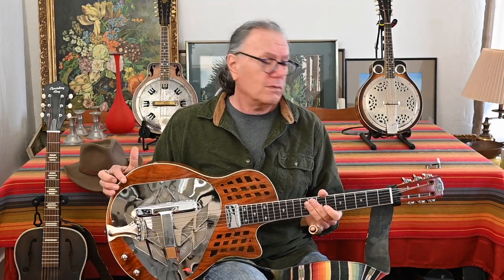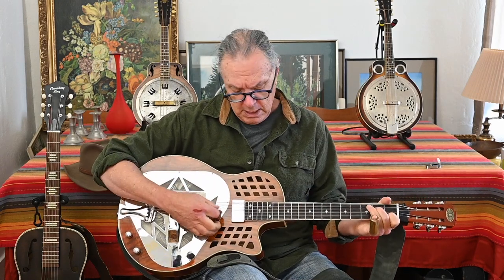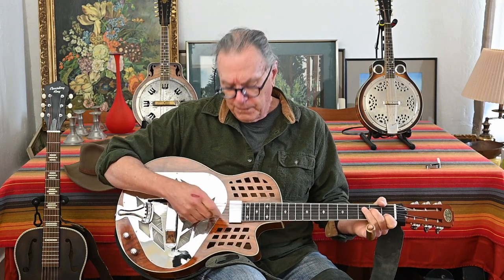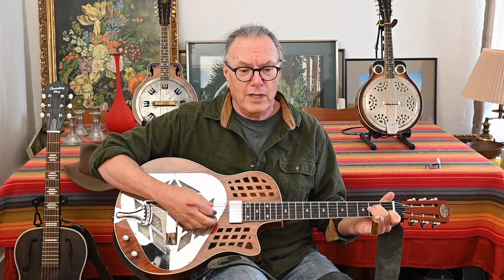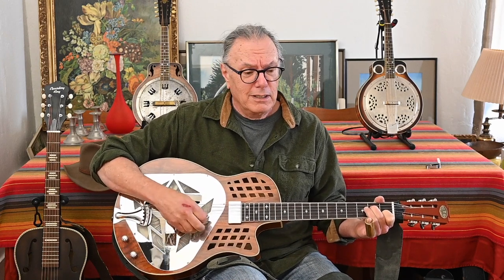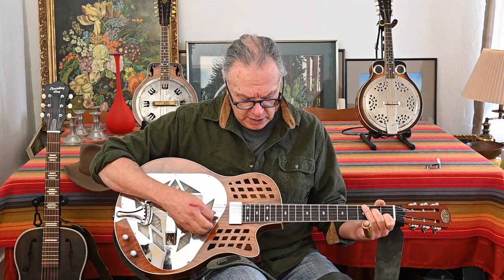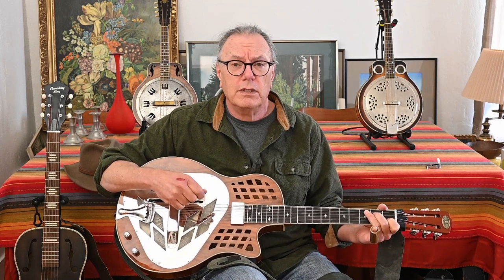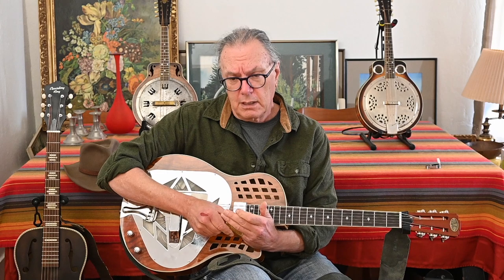2023 Royall Tricone Resophonic Guitar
This is my latest resonator guitar. The Royall Tricone has the three small cones like an early National did. I love the sound and with the wood body it's nice and mellow. Tuning is open G but not the bluegrass version I have it tuned as a bottleneck slide DGDGBG.